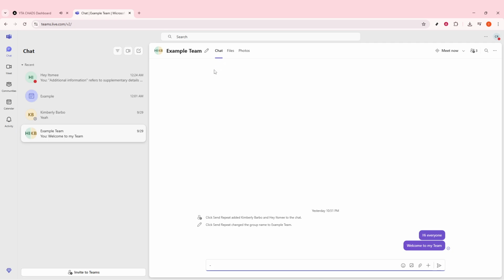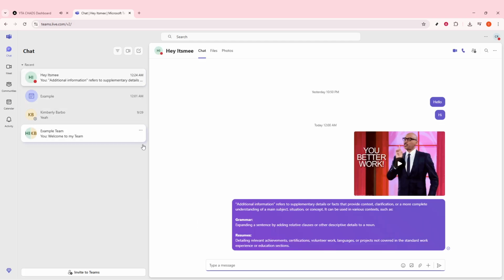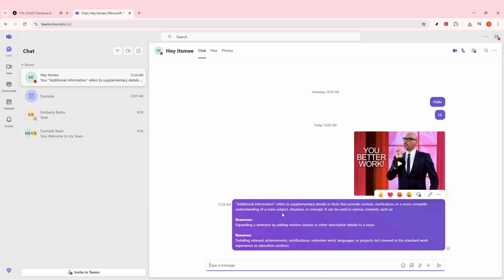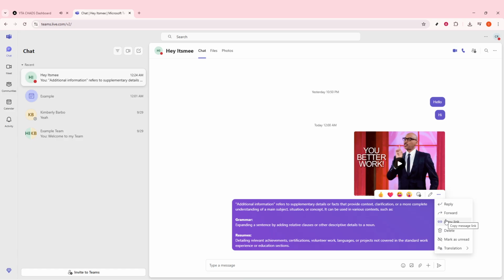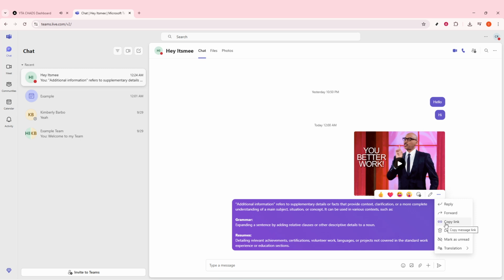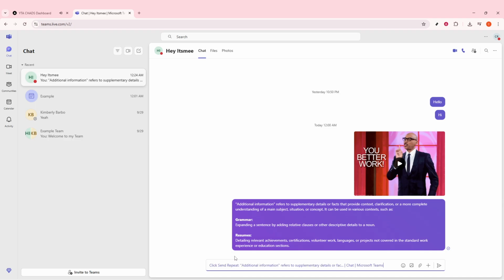How to Copy Chat in Microsoft Teams Quick Method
Need to quickly save or share important conversations from Microsoft Teams? Copying chat messages in Teams is a simple way to capture details, keep records, or move information to another platform. In this step-by-step guide, you’ll learn the quickest method to copy chat in Microsoft Teams on both desktop and mobile devices. We’ll also share tips on formatting copied text, organizing saved conversations, and using alternative options like exporting or forwarding messages for better collaboration. Perfect for professionals, students, and team leaders, this method helps you manage communication more effectively, keep track of key information, and stay organized without wasting time.